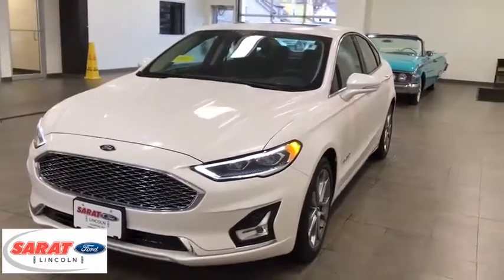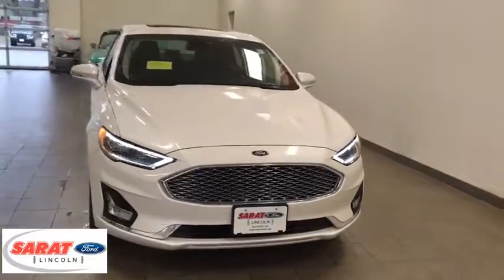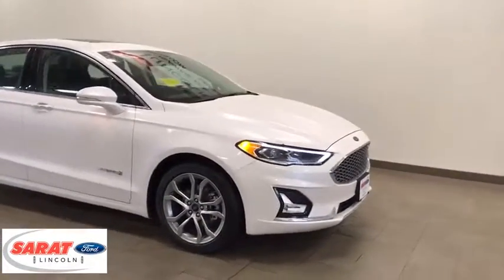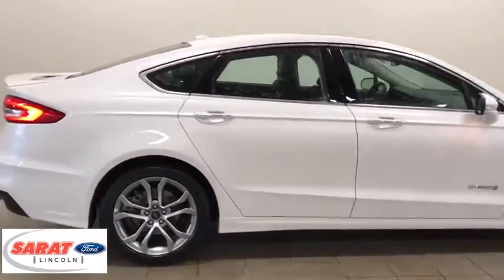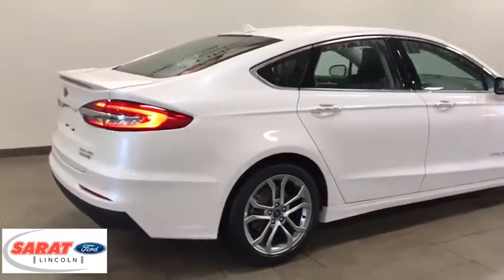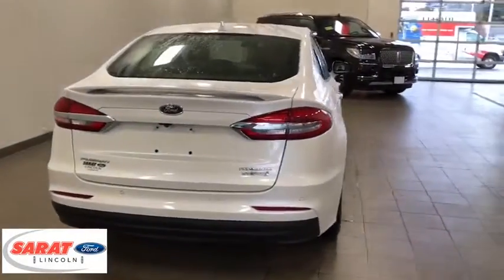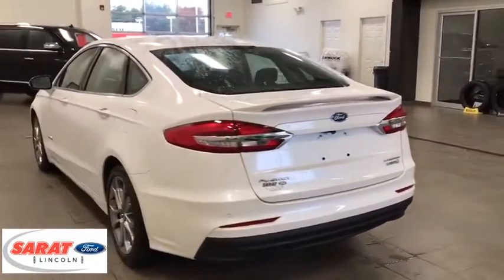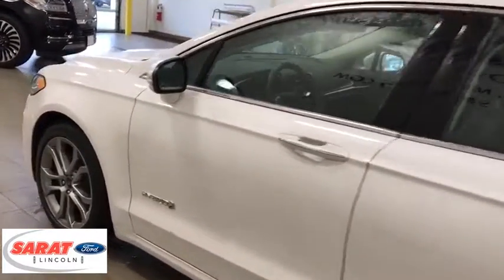2019 Ford Fusion Hybrid Westfield, Holyoke, West Springfield, Suffield, Agawam, MA Y0021B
2019 Ford Fusion Hybrid available in Agawam, Massachusetts at Sarat Ford Lincoln. Servicing the Westfield, Holyoke, West Springfield, Suffield, MA area.
2019 Ford Fusion Hybrid Titanium - Stock#: Y0021B - VIN#: 3FA6P0RU8KR101159

This 2019 Ford Fusion Hybrid Titanium is proudly offered by Sarat Ford Lincoln The Ford Fusion Hybrid Titanium will provide you with everything you have always wanted in a car -- Quality, Reliability, and Character. This is about the time when you're saying it is too good to be true, and let us be the one's to tell you, it is absolutely true. There is no reason why you shouldn't buy this Ford Fusion Hybrid Titanium. It is incomparable for the price and quality. You can finally stop searching... You've found the one you've been looking for. Sarat Ford Lincoln Where Customers Become Friends since 1929
Digital Signal Processor,390w Regular Amplifier,SYNC 3 Communications & Entertainment System -inc: enhanced voice recognition, 911 Assist, 8 LCD capacitive touchscreen in center stack w/swipe capability, AppLink, Apple CarPlay, Android Auto and 2 smart charging USB ports,Radio w/Seek-Scan, Clock, Speed Compensated Volume Control, Steering Wheel Controls, Voice Activation and Radio Data System,Integrated Roof Antenna,3 LCD Monitors In The Front,Body-Colored Power w/Tilt Down Heated Side Mirrors w/Driver Auto Dimming, Convex Spotter, Manual Folding and Turn Signal Indicator,Clearcoat Paint,Fully Galvanized Steel Panels,Wing Spoiler,Body-Colored Rear Bumper,LED Brakelights,Chrome Door Handles,Body-Colored Front Bumper,Autolamp Fully Automatic Aero-Composite Led Low/High Beam Auto High-Beam Daytime Running Lights Preference Setting Headlamps w/Delay-Off,Spare Tire Mobility Kit,Express Open/Close Sliding And Tilting Glass 1st Row Sunroof w/Sunshade,Trunk Rear Cargo Access,Perimeter/Approach Lights,Speed Sensitive Rain Detecting Variable Intermittent Wipers,Wheels: 18 Premium-Painted Aluminum,Chrome Grille,Front Fog Lamps,Chrome Side Windows Trim,Tires: P235/45R18,Fixed Rear Window w/Defroster,Light Tinted Glass,Valet Function,Seats w/Leatherette Back Material,2 12V DC Power Outlets,2 Seatback Storage Pockets,Remote Releases -Inc: Power Cargo Access and Power Fuel,Gauges -inc: Speedometer, Odometer, Engine Coolant Temp, Tachometer, Traction Battery Level, Power/Regen, Trip Odometer and Trip Computer,Fade-To-Off Interior Lighting,Power Rear Windows,Outside Temp Gauge,Air Filtration,Leatherette Door Trim Insert,Driver And Passenger Visor Vanity Mirrors w/Driver And Passenger Illumination,Redundant Digital Speedometer,Dual Zone Front Automatic Air Conditioning,Full Carpet Floor Covering -inc: Carpet Front Floor Mats,Locking Glove Box,Distance Pacing w/Traffic Stop-Go,Passenger Seat,Front Center Armrest and Rear Center Armrest,Full Floor Console w/Covered Storage, Mini Overhead Console w/Storage and 2 12V DC Power Outlets,Front Cupholder,Driver Foot Rest,Remote Keyless Entry w/Integrated Key Transmitter, 2 Door Curb/Courtesy, Illuminated Entry, Illuminated Ignition Switch and Panic Button,8-Way Driver Seat,Rear Cupholder,Door Mirrors,Power Door Locks w/Autolock Feature,Manual w/Tilt Front Head Restraints and Manual Adjustable Rear Head Restraints,Securilock Anti-Theft Ignition (pats) Engine Immobilizer,Perimeter Alarm,Leather Heated/Cooled Sport Bucket Seats -inc: perforation, 10-way power front seats (fore/aft, up/down, tilt, recline, 2-way power lumbar) w/2 driver side memory settings and 4-way front seat head restraints,Interior Trim -inc: Metal-Look Instrument Panel Insert, Metal-Look/Piano Black Door Panel Insert, Metal-Look/Piano Black Console Insert and Chrome Interior Accents,Metal-Look Gear Shift Knob,HVAC -inc: Underseat Ducts and Console Ducts,Heated Leather/Metal-Look Steering Wheel,Cargo Features -inc: Spare Tire Mobility Kit,Digital/Analog Display,Instrument Panel Bin, Driver / Passenger And Rear Door Bins,Proximity Key For Doors And Push Button Start,60-40 Folding Bench Front Facing Fold Forward Seatback Leather Rear Seat,Delayed Accessory Power,Manual Tilt/Telescoping Steering Column,Full Cloth Headliner,Fordpass Connect 4g Wi-Fi Modem Mobile Hotspot Internet Access,Cruise Control w/Steering Wheel Controls,Front And Rear Map Lights,Systems Monitor,Trip Computer,Compass,Garage Door Transmitter,Day-Night Auto-Dimming Rearview Mirror,Integrated Navigation System w/Voice Activation,Cargo Space Lights,Carpet Floor Trim and Carpet Trunk Lid/Rear Cargo Door Trim,Power 1st Row Windows w/Front And Rear 1-Touch Up/Down,Keypad,FOB Controls -inc: Trunk/Hatch/Tailgate, Windows and Remote Engine Start,Regenerative 4-Wheel Disc Brakes w/4-Wheel ABS, Front Vented Discs, Brake Assist, Hill Hold Control and Electric Parking